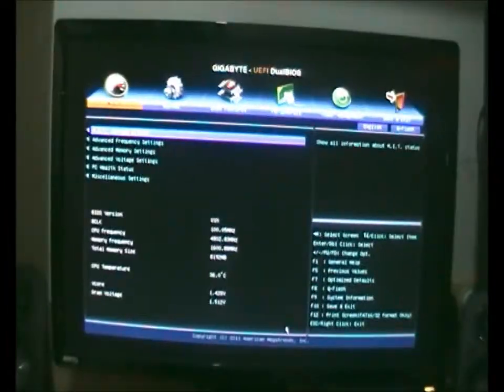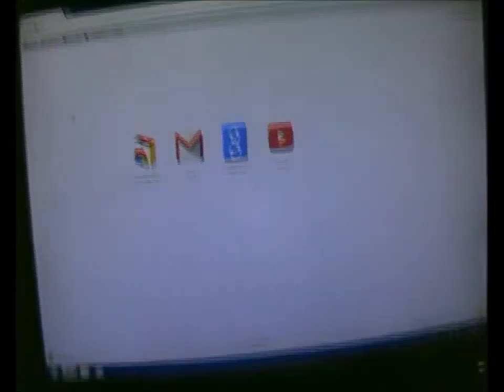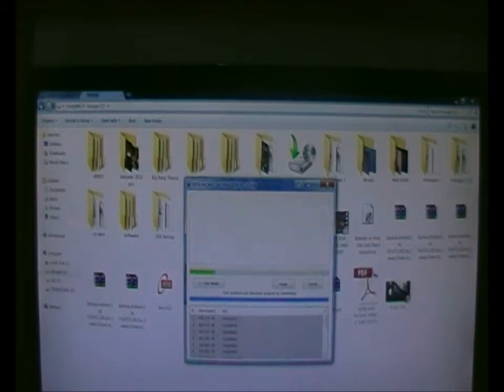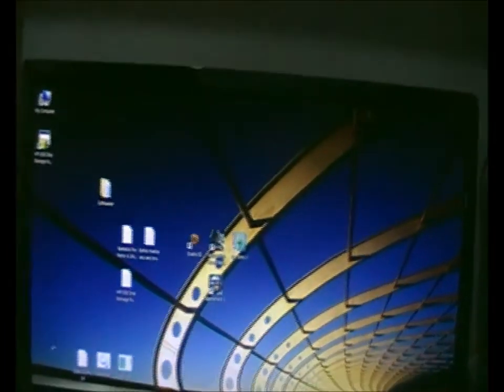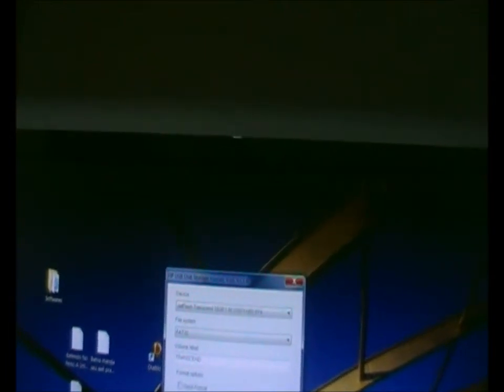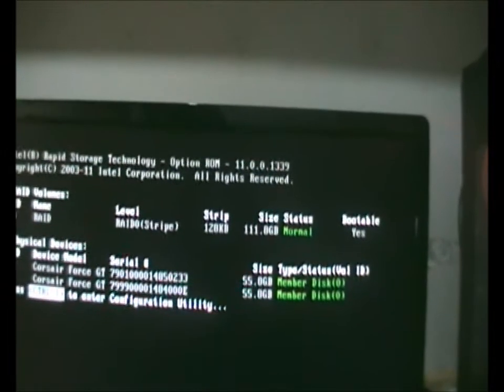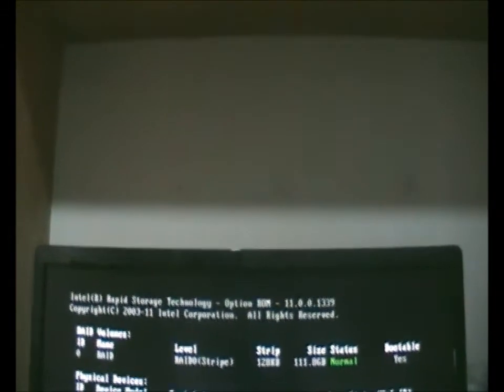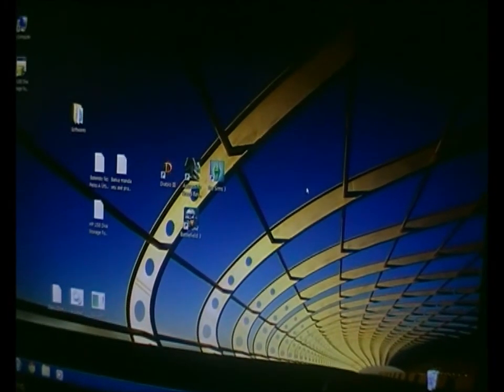Gigabyte Z68 MB F12 to UEFI BIOS Update Guide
How to change your old-school Z68 F12 BIOS to the new UEFI BIOS